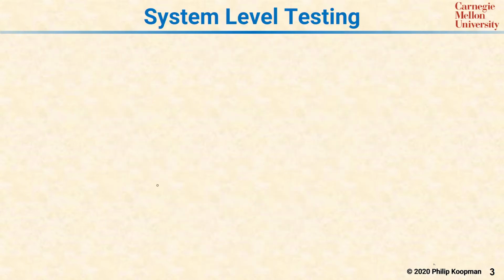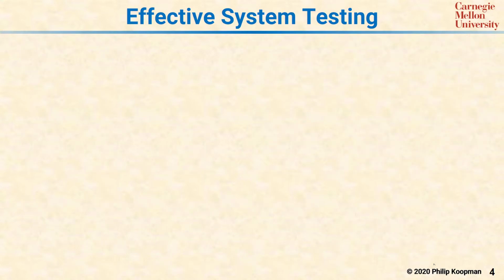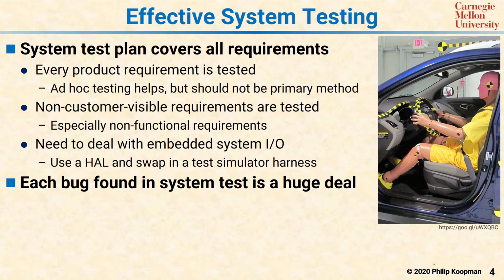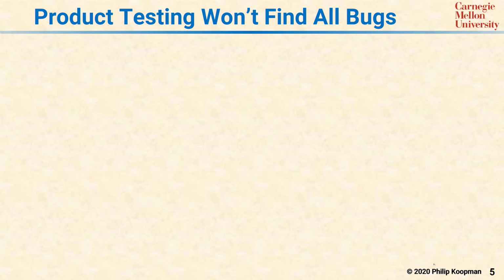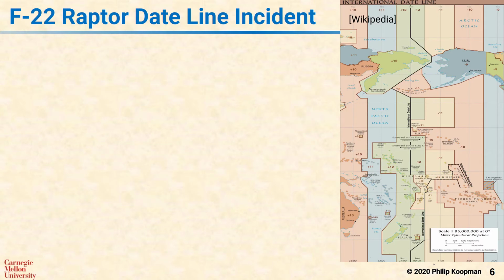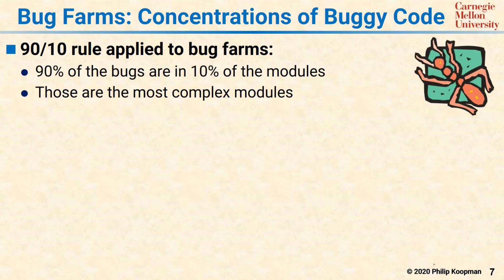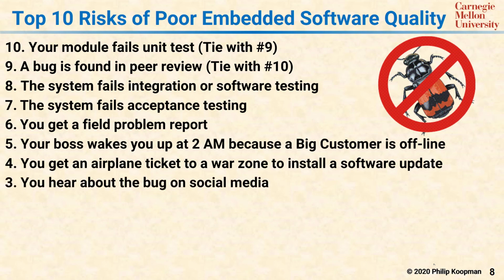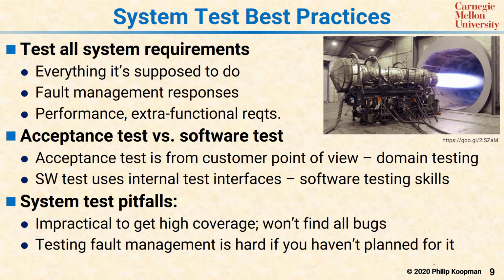L18 System Level Testing